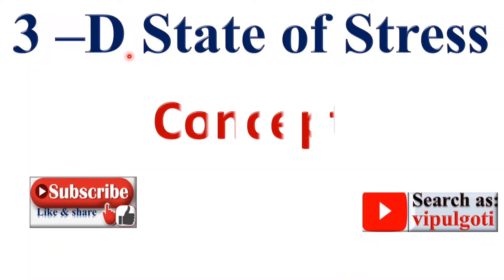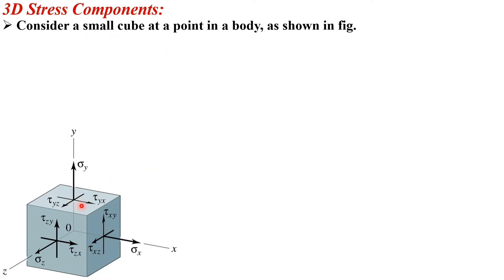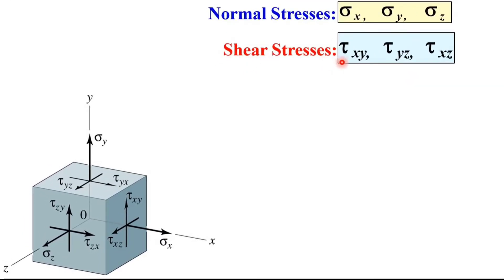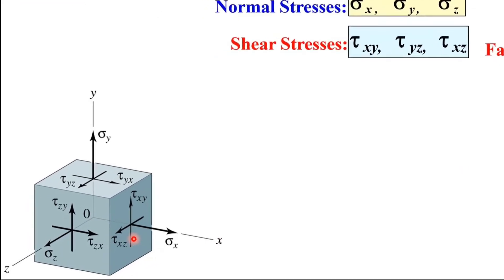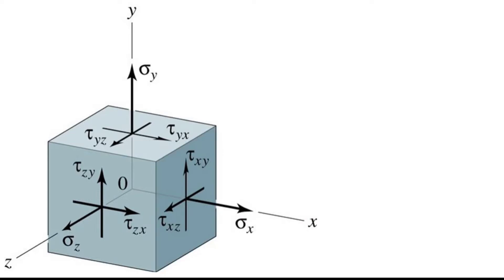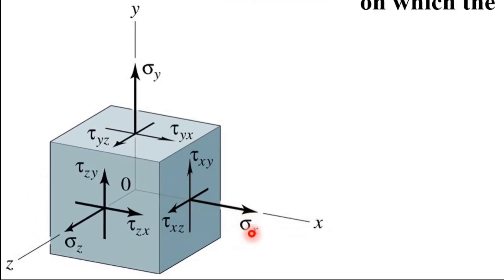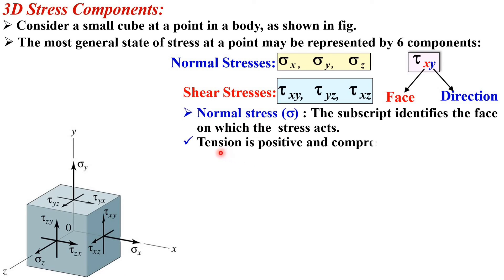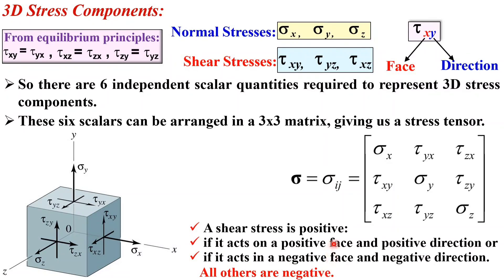3D State of Stress, 3D Stress Components, Stress Tensor, Machine Design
3–D State of Stress explained beautifully with suitable charts and figures. So every one can understand it easily without any doubt.

3–D State of Stress
3D Stress Components
Stress Tensor
Machine Design
problem
example
solved problem
paper solution
gate problem
gate paper solution
Gtu paper solution
gate solution
gtu
FMD
fundamental problem